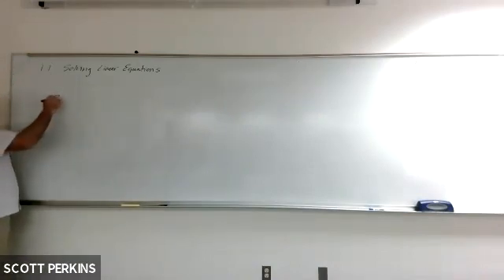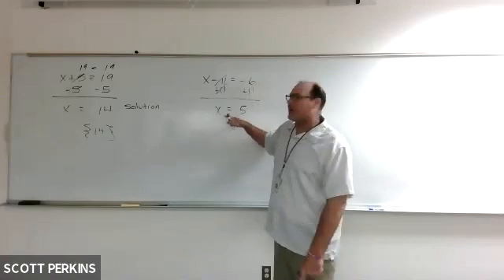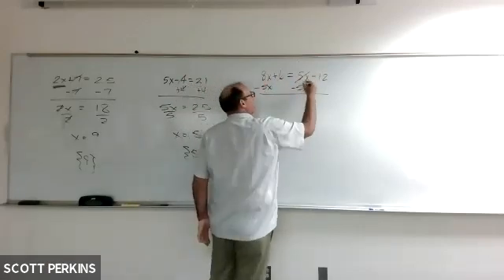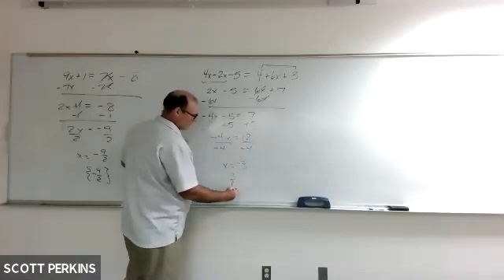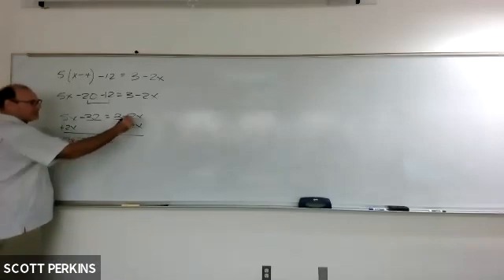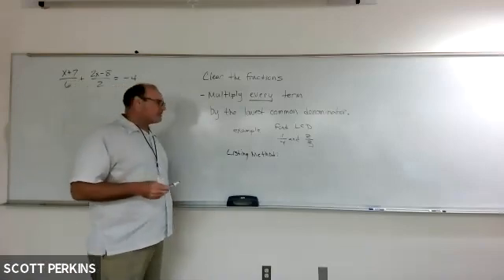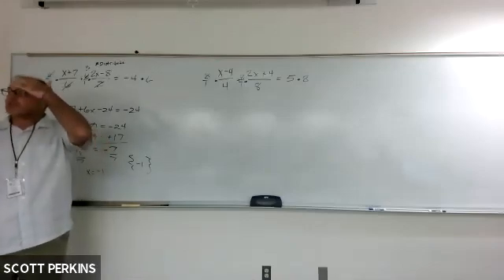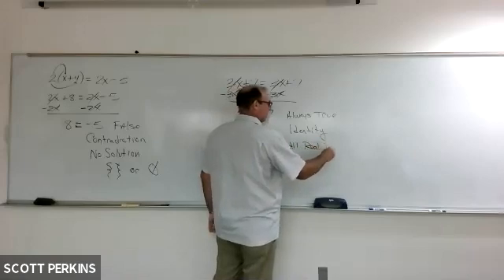MAT 1033 section 1.1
In this video the topic of solving linear equations is thoroughly presented with many examples worked.